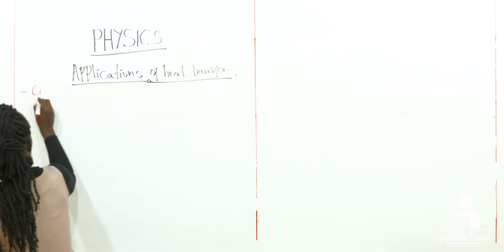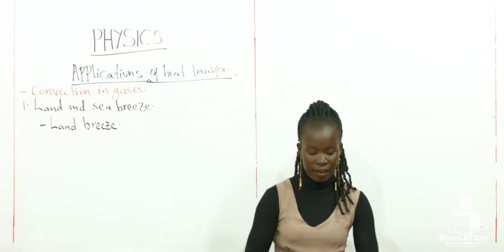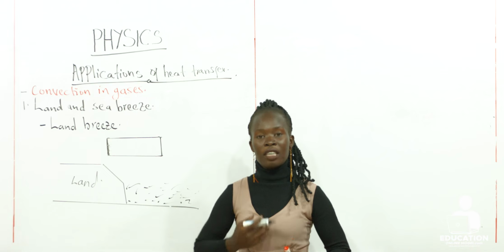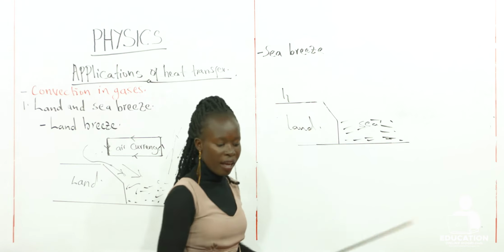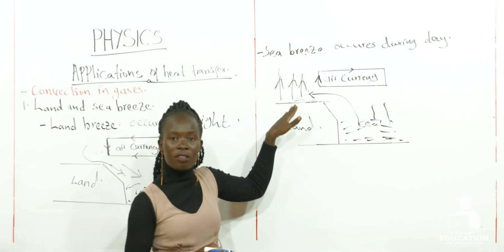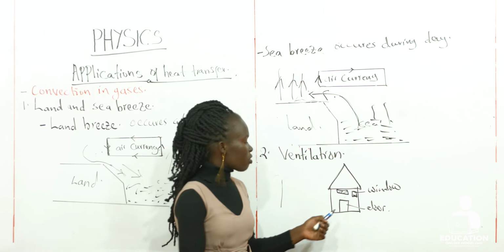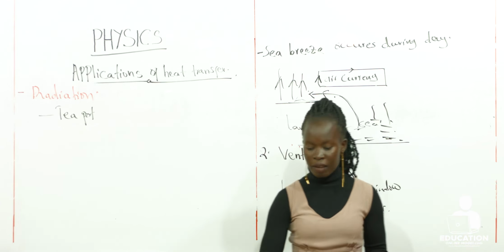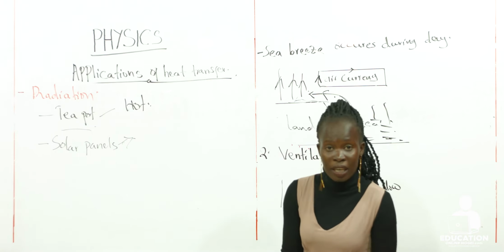Physics S.1 & S.2 | Lesson 32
TOPIC: Application of Heat Transfer.